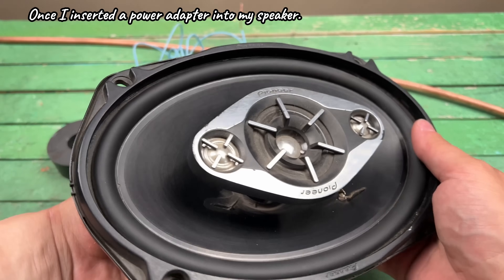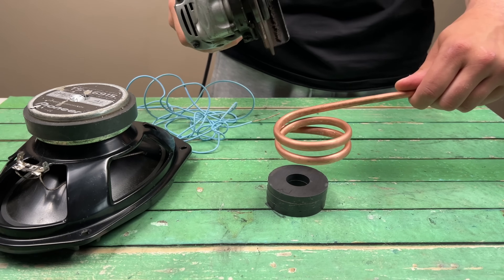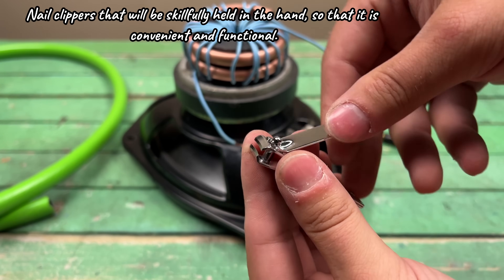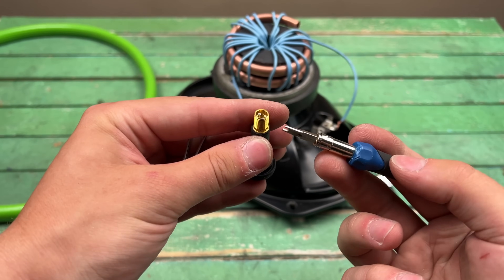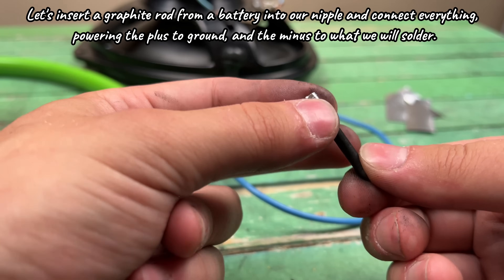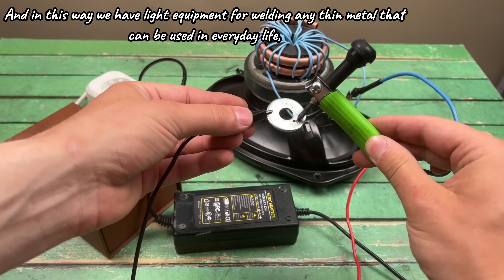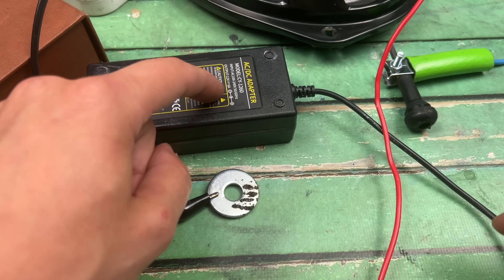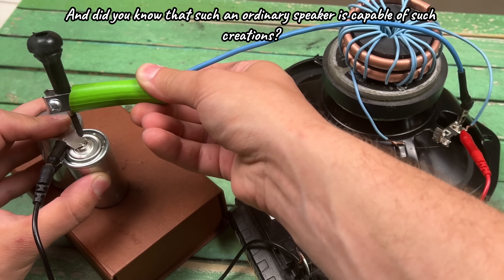INCREDIBLE life of an old power supply for a LAPTOP and SPEAKER! Few people know about this feature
Is it possible to make a working welder without a welding machine? It turns out - yes! In this video "The incredible life of an old laptop power supply and SPEAKER! Few people know about this feature." you will learn how to assemble a mini-welder from an ordinary speaker, copper wire and a magnet. This is not just an experiment - this is a working method that can really come in handy in everyday life.
In this video I will show:
 - How to turn a speaker into a welding source
 - What does a neodymium magnet do in this process
 - How to properly wind the wire and connect the power supply
Why this solution can replace minor metal repairs
This is not just a life hack - this is a real engineering find that you can repeat with your own hands almost for free.
Don't copy - do better.